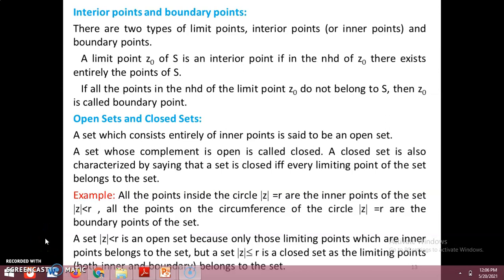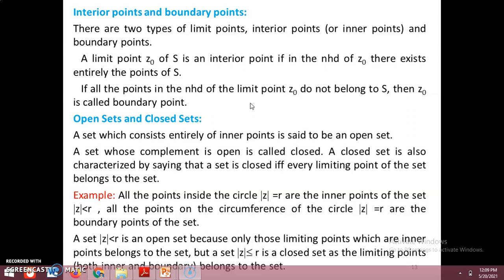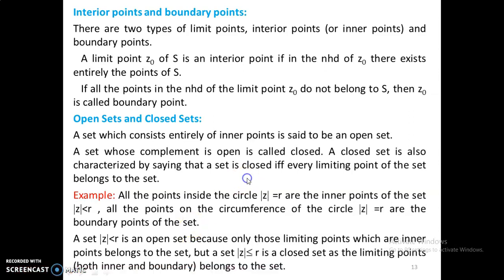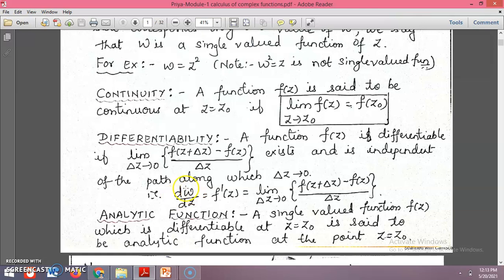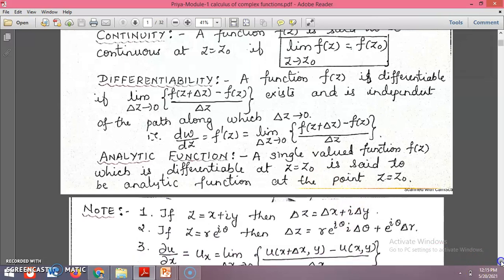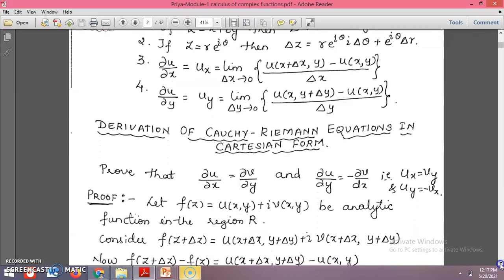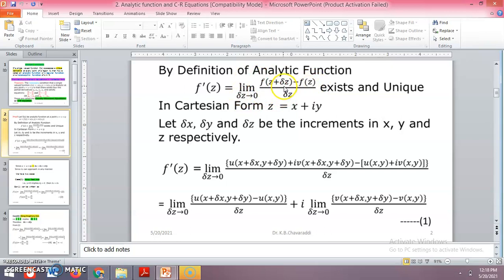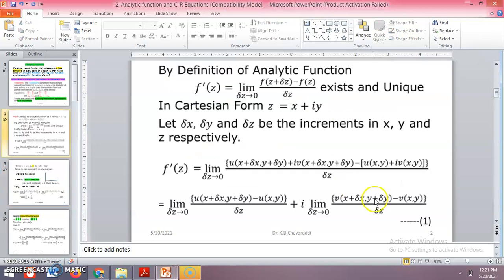Complex Analysis Lecture 2